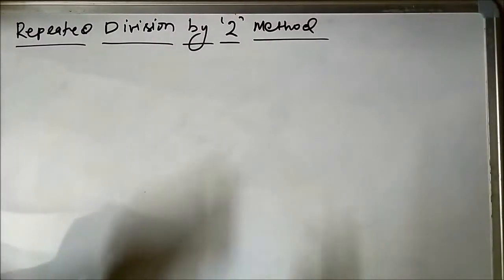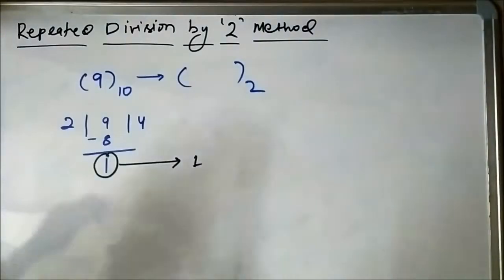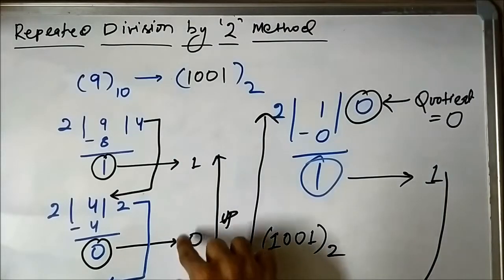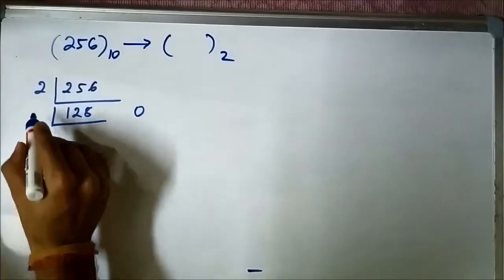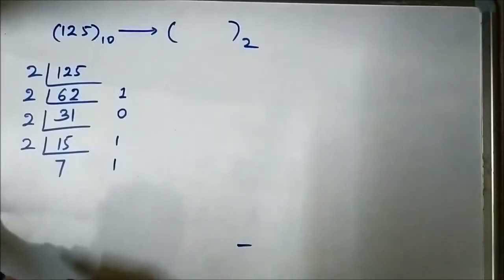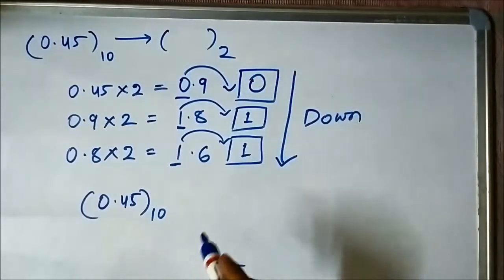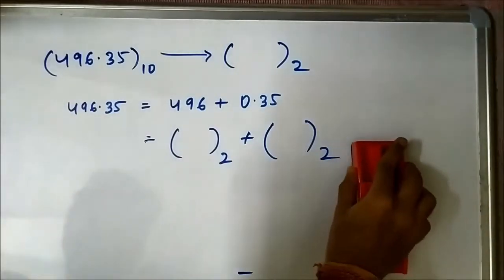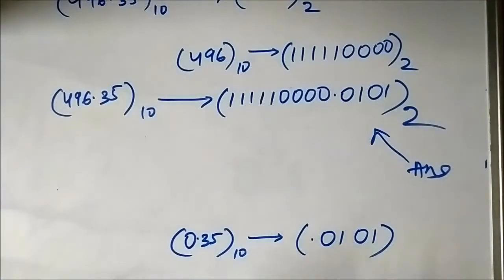Decimal to Binary Conversion - Repeated Division by 2 Method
This video explains about the decimal to binary conversion through 'repeated division by 2 method'.